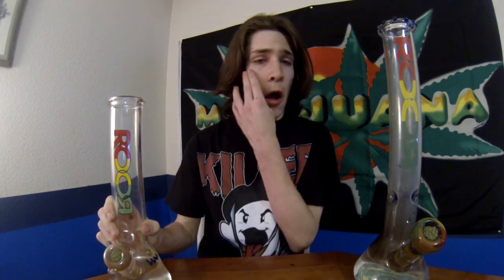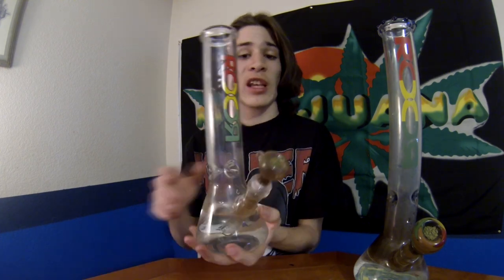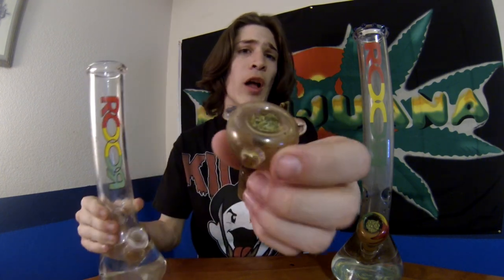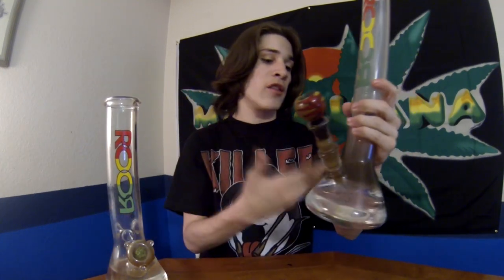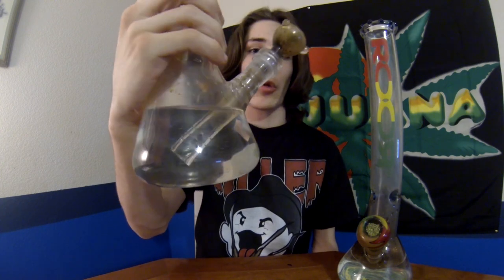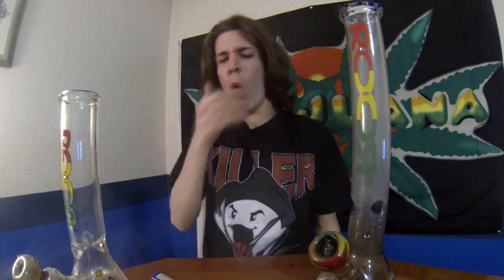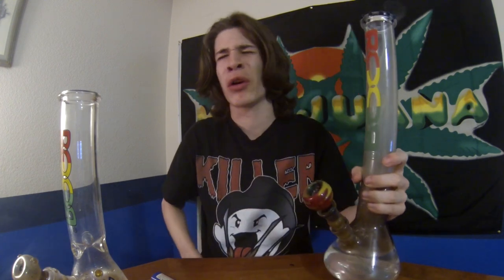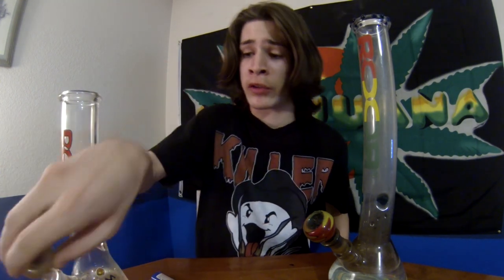NEW ROOR BONG!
Brando got his new & first bong, and its a super nice roor. It's about 12.5 inches in height, and pretty thick. It looks almost identical to my roor, it's just smaller. All in all, super dope bong!
periscope @RawOG420
massroots @TheRawOG